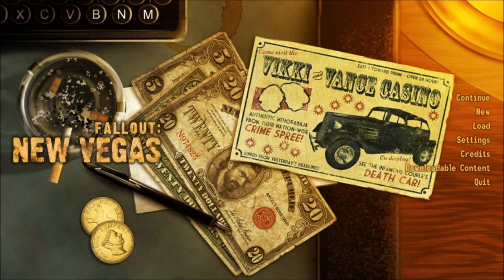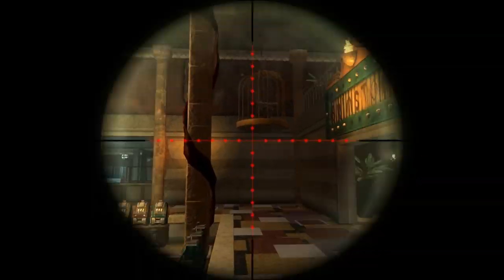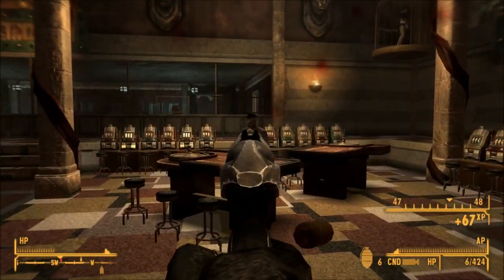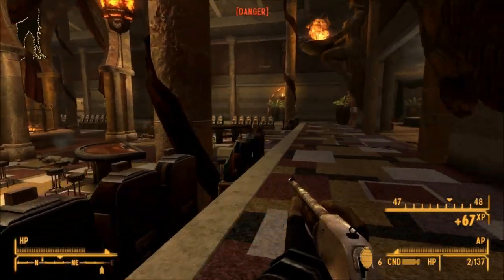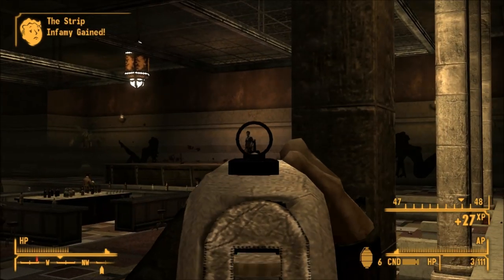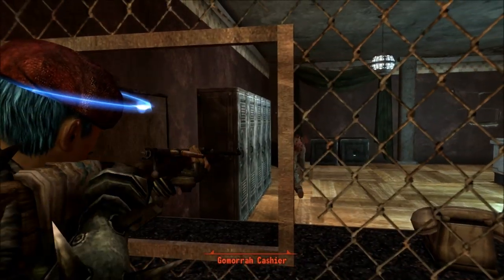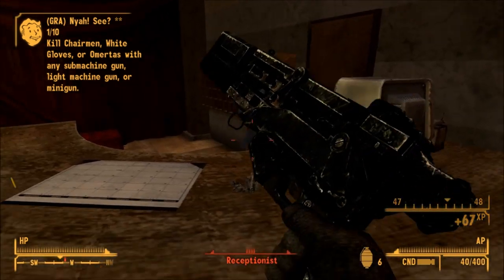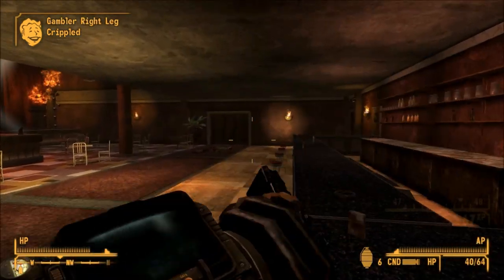Fallout: New Vegas - Unique Weapons: Gun Runner's Arsenal (Guns)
Today I return to the world of New Vegas to cover some of the unique weapons included in the Gun Runner's Arsenal DLC. This video will be all about the "gun" unique weapons. Sit back and enjoy!